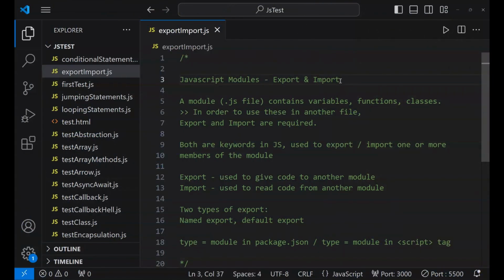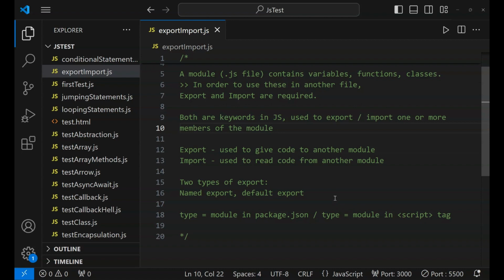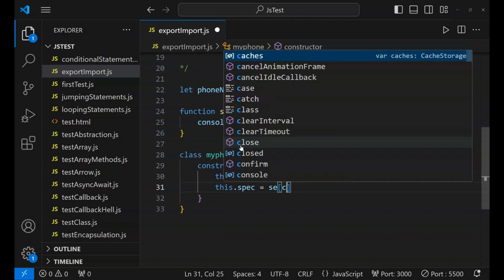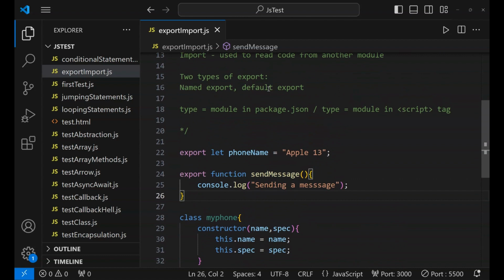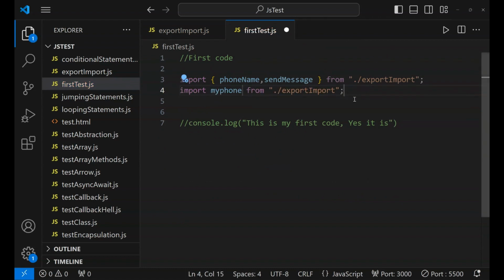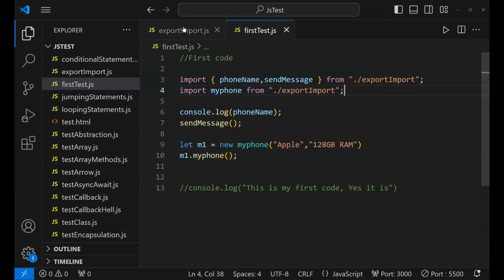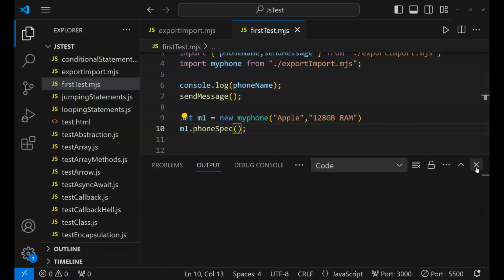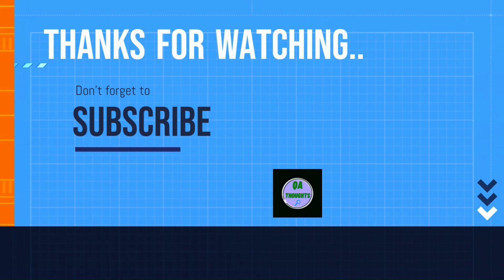JavaScript ES6 Modules: Export, Import, Named vs Default (JS for QA)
@QAThoughts This video explains about Modules in Javascript & how to use export, import keywords in JS. If you are  trying to build a scalable Test Automation Framework? You cannot do it without mastering JavaScript Modules.

In this video, we move away from writing all our code in a single file. I explain how to split your code into reusable files using ES6 Modules (import and export). This is the foundation for the Page Object Model (POM) design pattern used in Playwright, Cypress, and WebdriverIO.

We also cover the critical setup step in package.json that most beginners miss, which causes the infamous "Cannot use import statement outside a module" error.

Topics Covered in this Video:
00:00 - Introduction: Why use Modules?
00:45 - What is the Export Keyword?
00:58 - Named Export vs. Default Export explained
01:09 - Important Setup: Setting "type": "module" in package.json
03:45 - Demo: Exporting Variables, Functions, and Classes
04:55 - Importing Named Exports (Using curly braces {})
05:14 - Importing Default Exports (Custom naming)
06:47 - Running the code with Node.js
08:40 - Summary